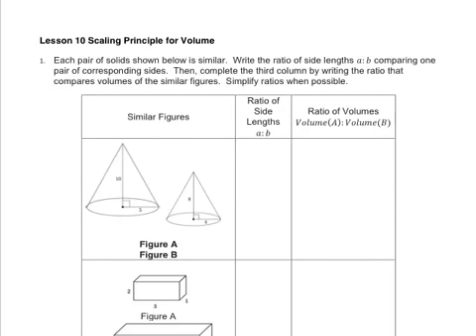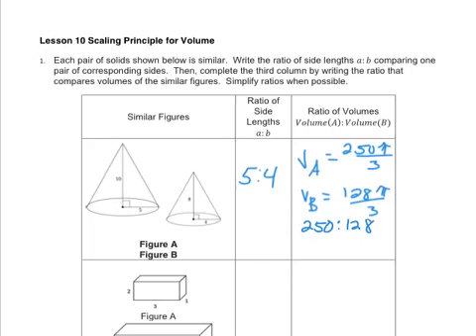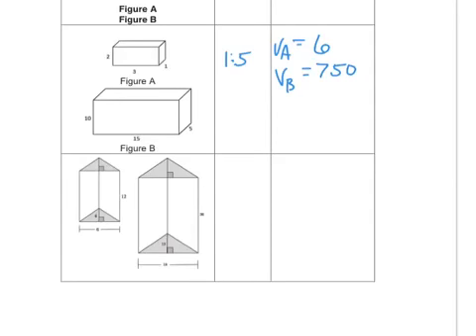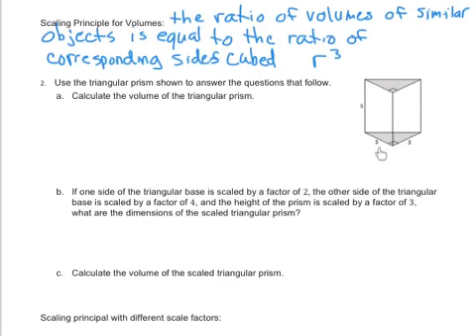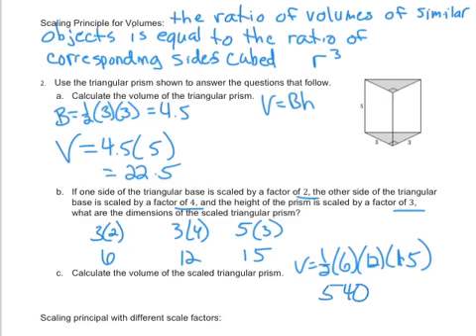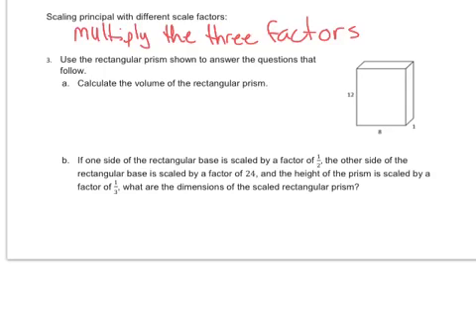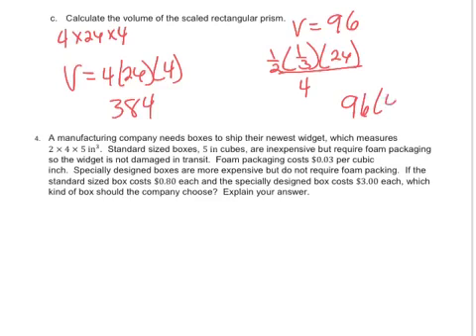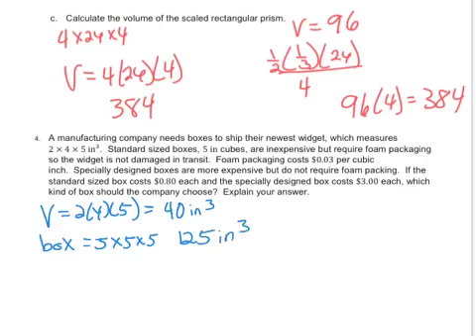G.7.10 Scaling Principle for Volume